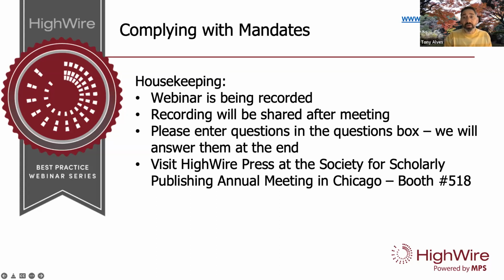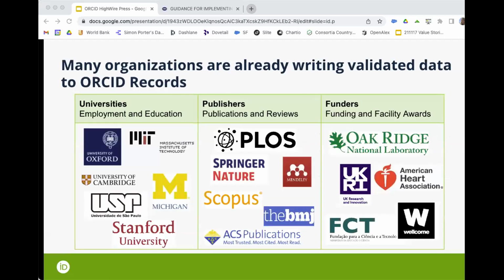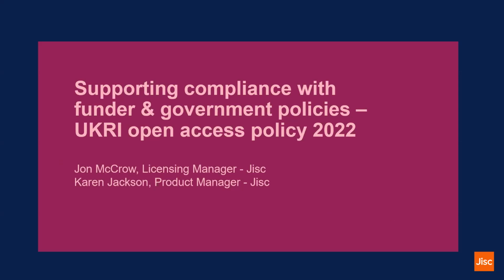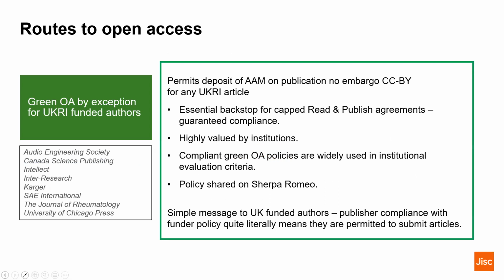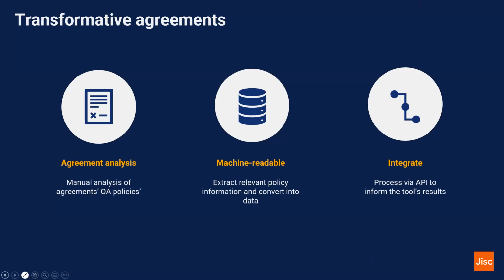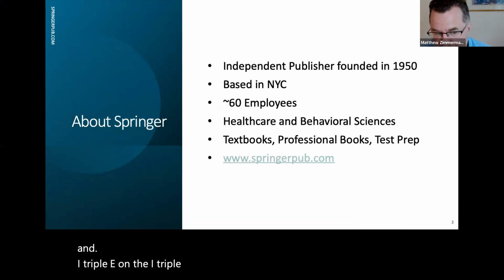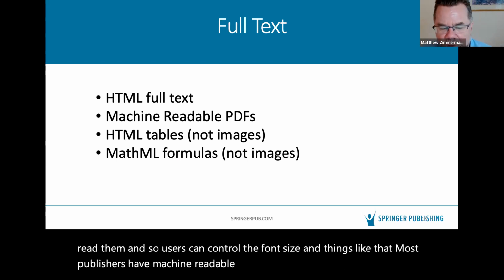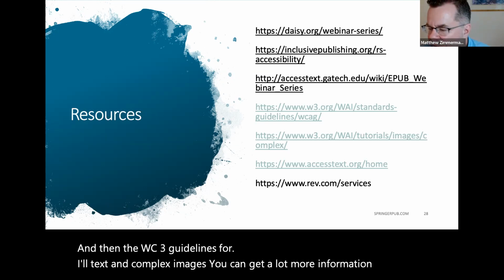Best Practice Webinar Series: Compliance with Funder & Government Policies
Funders and governments are increasingly implementing and strengthening recommendations and requirements that impact publishers. From verified contributor identity via PIDs to tracking funding and affiliations, to control how content is made accessible to interact with assistive technologies, new policies need to be well understood ahead of workflow implementation. In this session, you will hear from organizations that are tracking these policies closely and will explore the solutions recommended to keep researchers and publishers on the path to compliance.